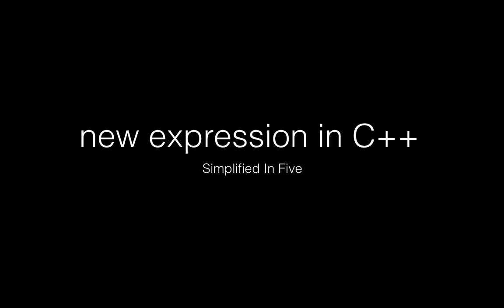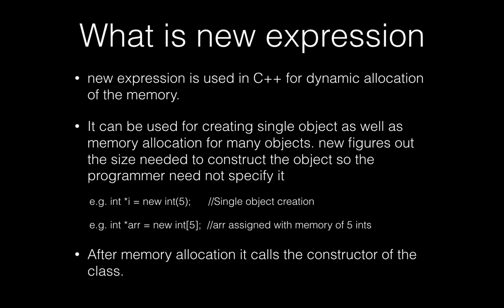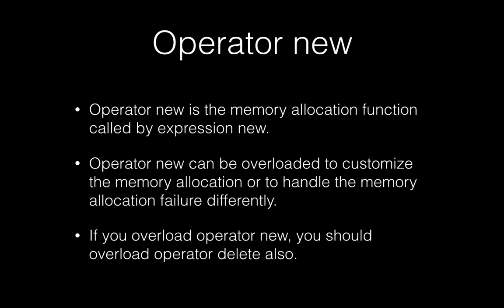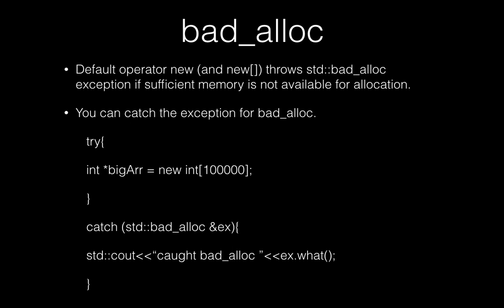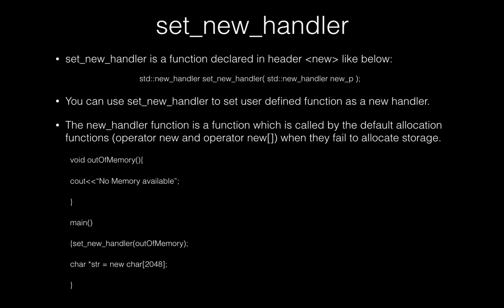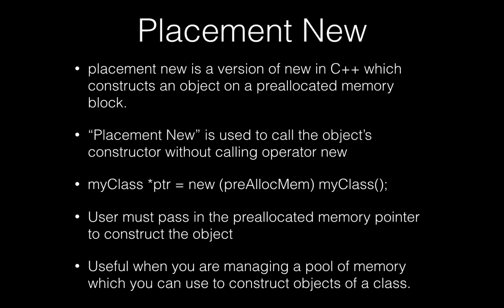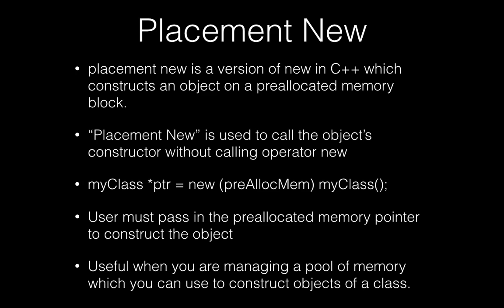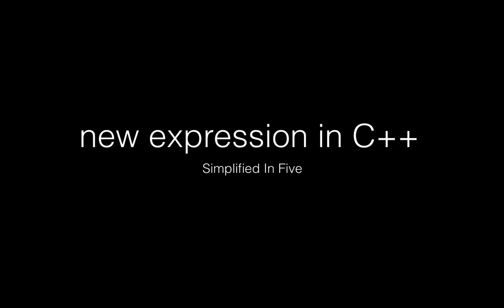new expression C++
new expression in C++
what is new expression
operator new
bad_alloc
set_new_handler
placement new